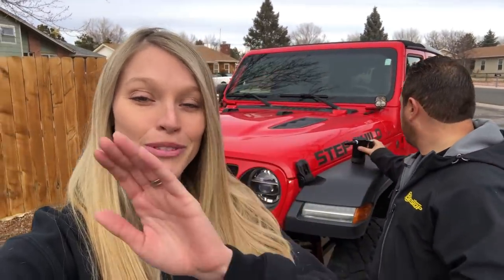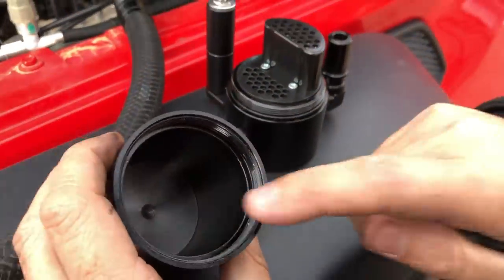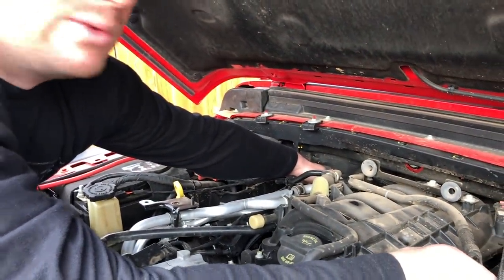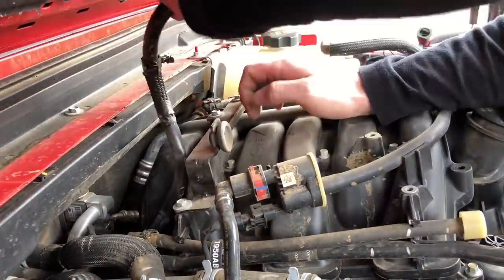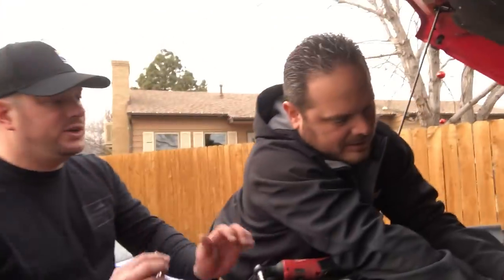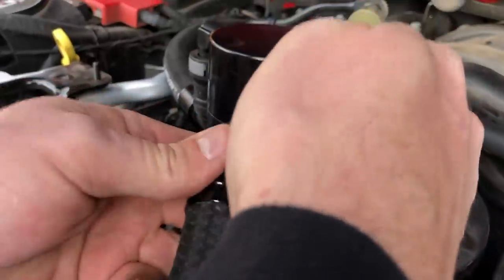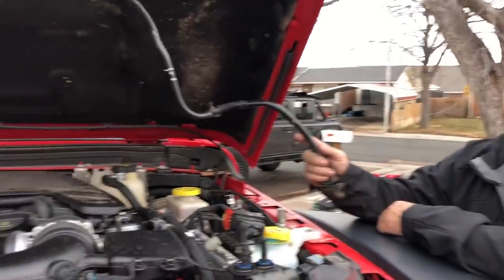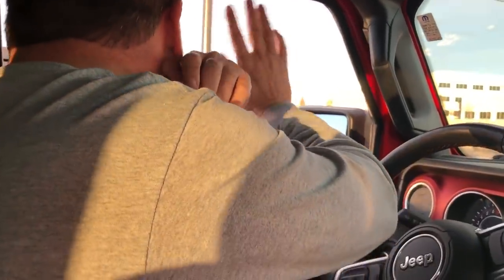NO MORE SMOKING! How To Fix the Jeep Wrangler JL Smoking Issue!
If you've watched our videos, chances are you've seen our Jeep smoke from time to time. Well, not only do we explain why that is in this video, but we also show how to fix it! Finally!!